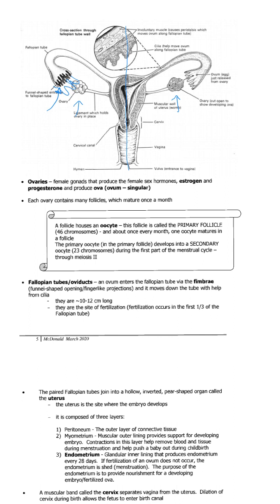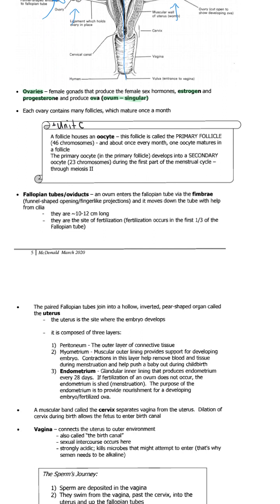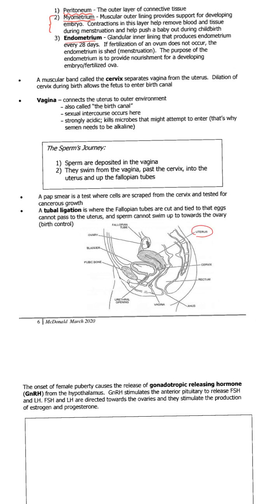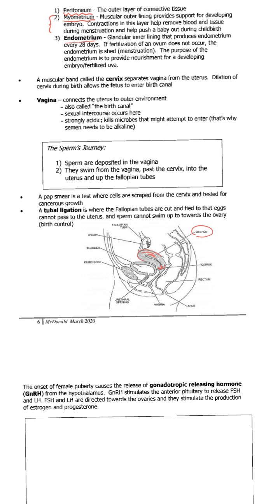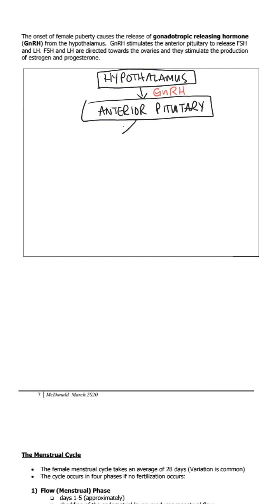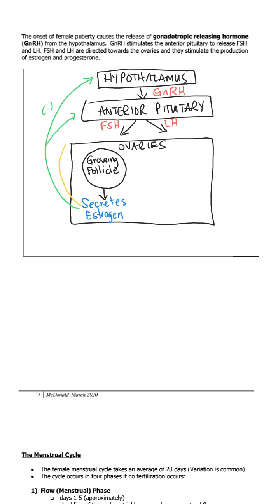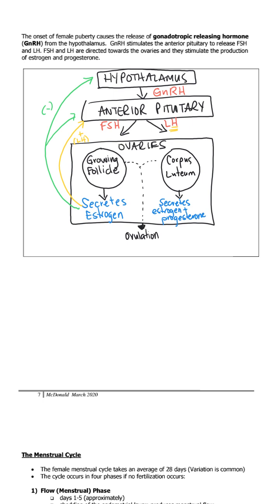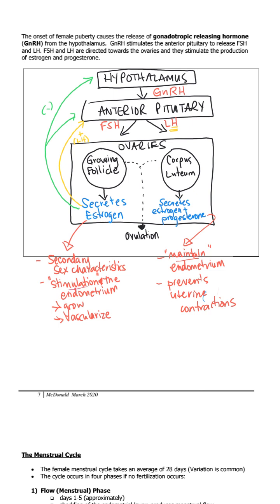Reproductive System Video 2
This video covers the human reproductive system of the female phenotype.